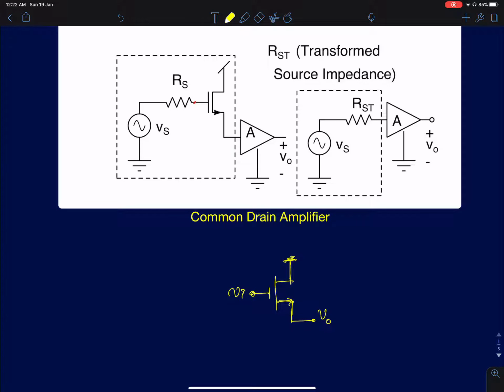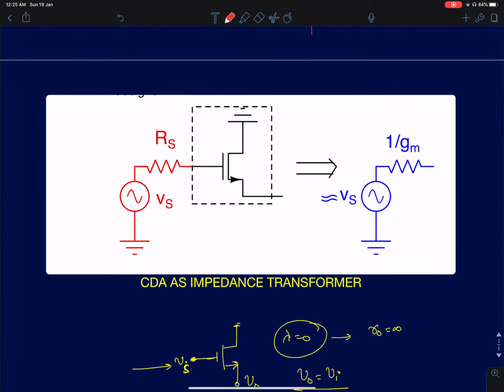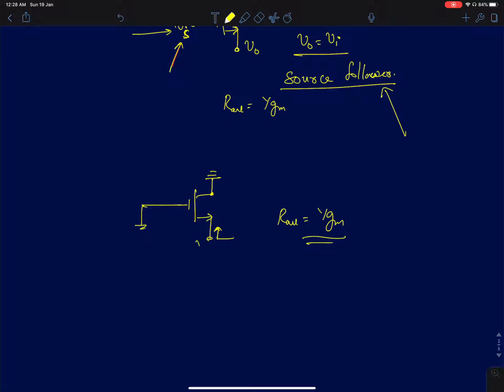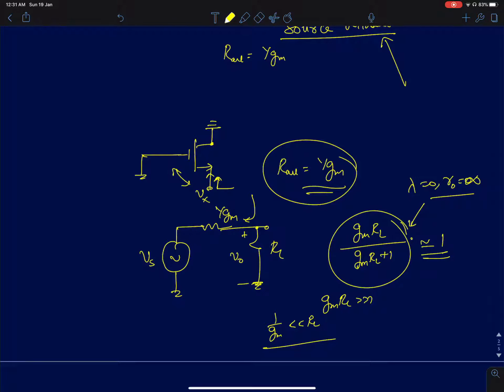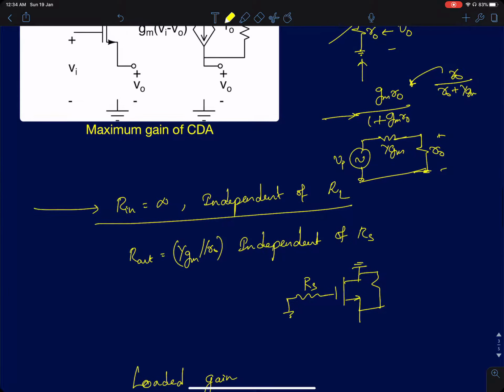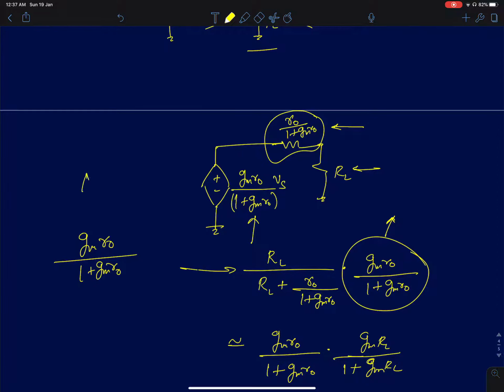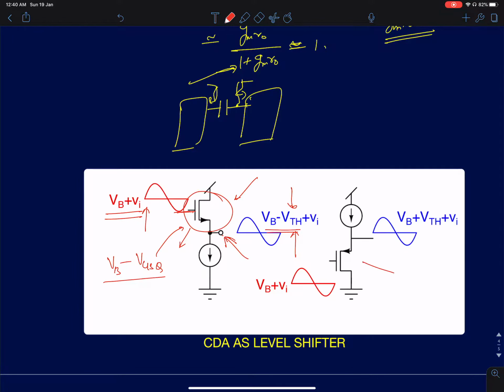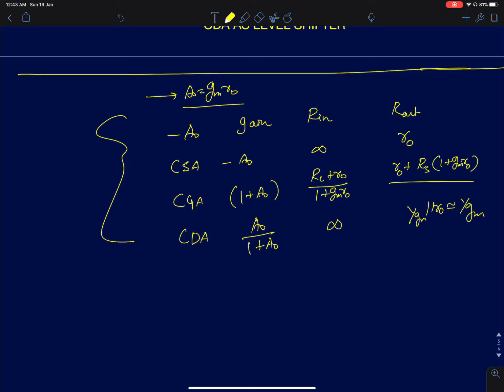AIC Lecture 9: Intuitive analysis of Common Drain Amplifier.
This lecture presents the motivation behind the origin of common drain amplifier. An intuitive analysis of the loaded and unloaded gain of the common drain amplifier is also discussed. Finally a comparison of all the three single stage MOS amplifiers is presented.